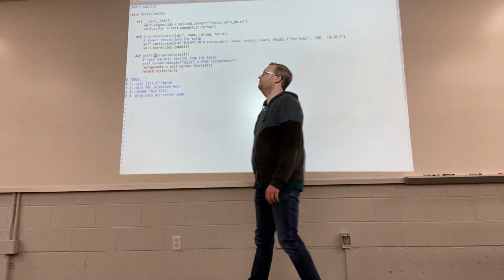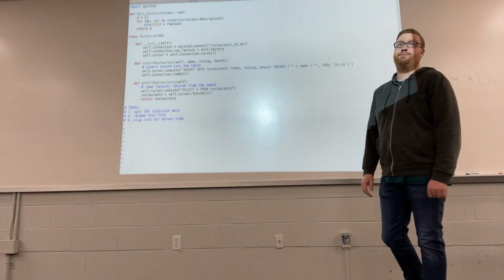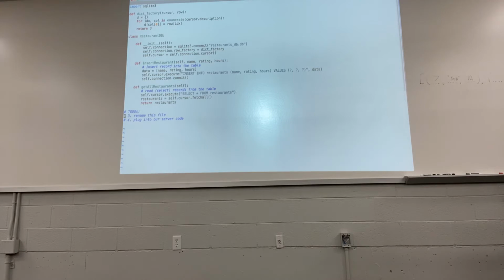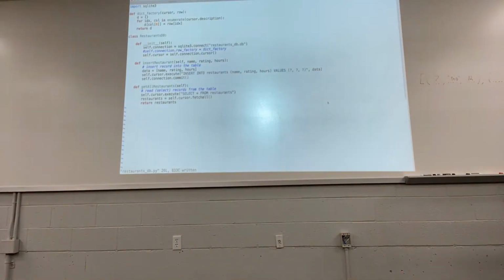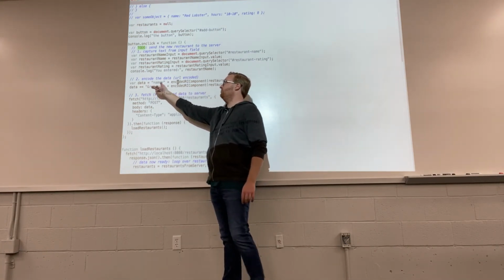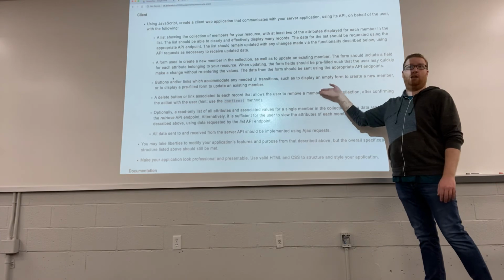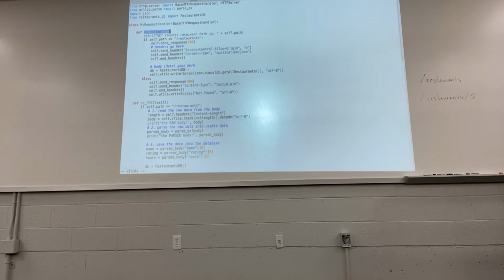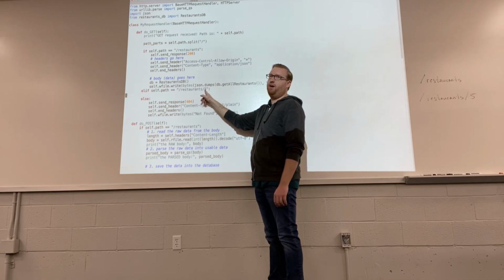CS3200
Learning more of how to intertwine a data base with your client and server.